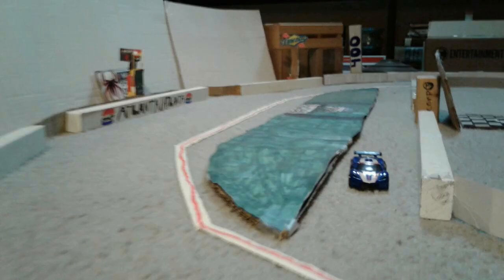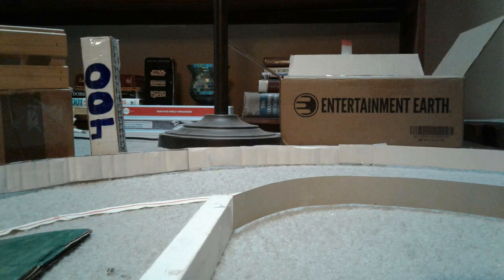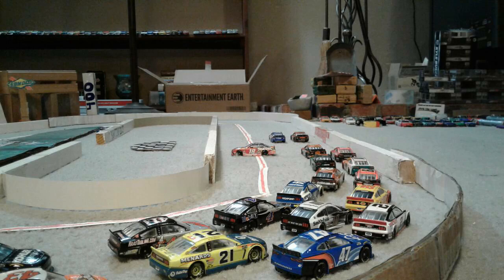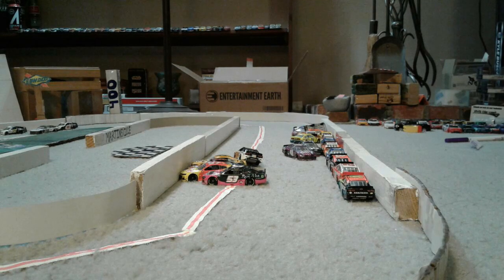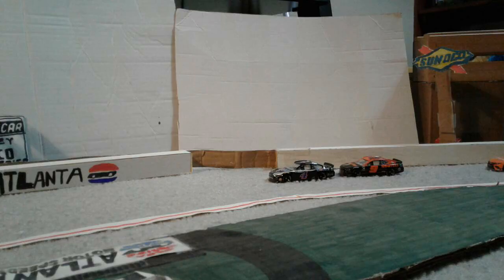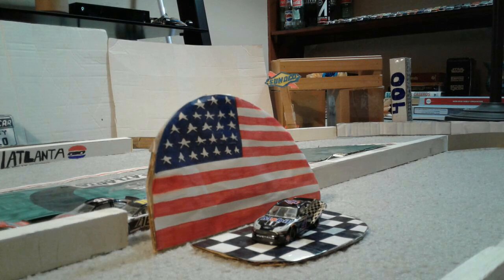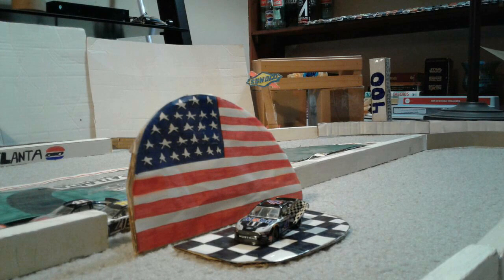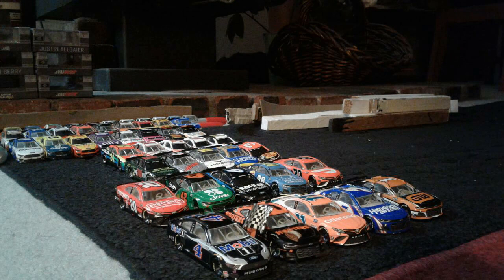Nascar Stop Motion SpideyDitko Cup Series Season 5 Race/Sprint 20: Atlanta 2 Quaker State 400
Back in Atlanta who will be Victorias and eat peaches at the end.